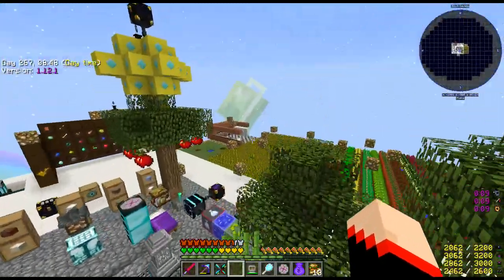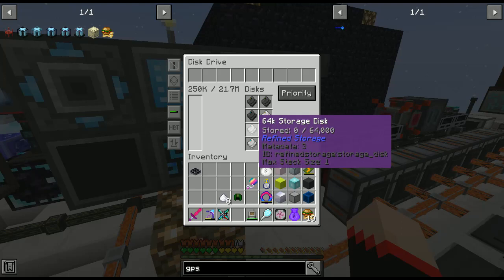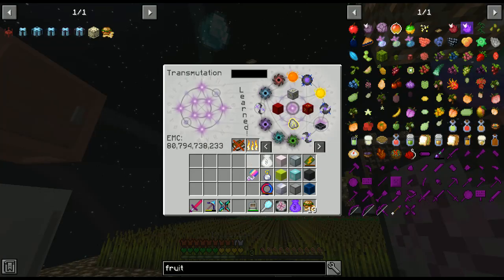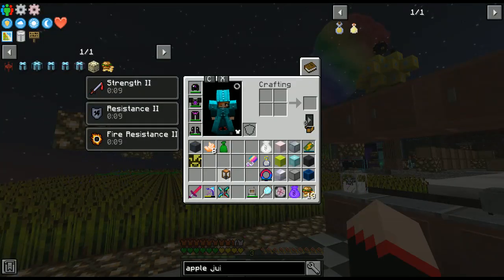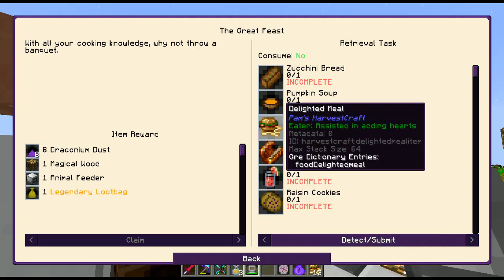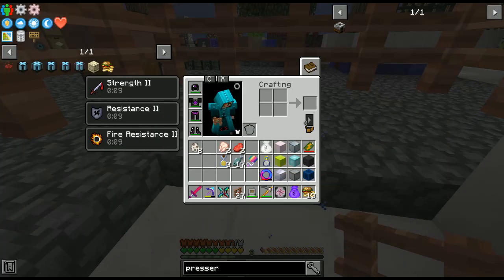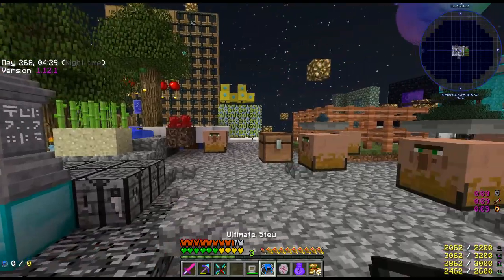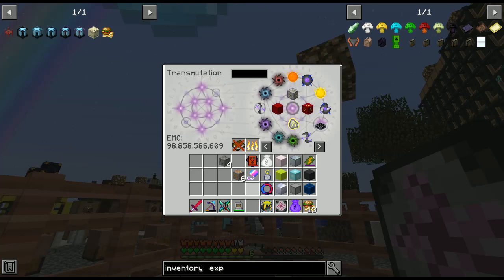Minecraft ~ Sky of Diamonds Ep 64~ Wireless Power to machines